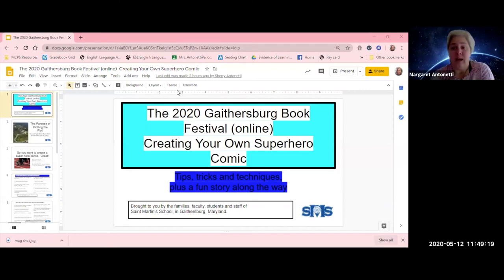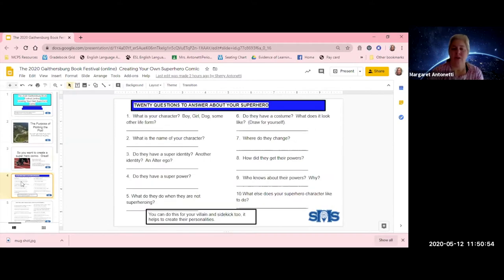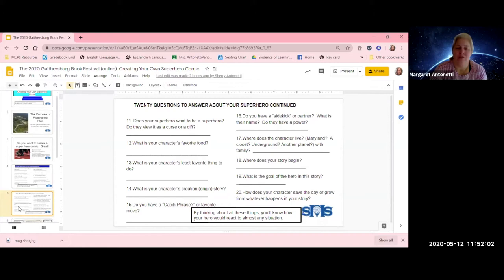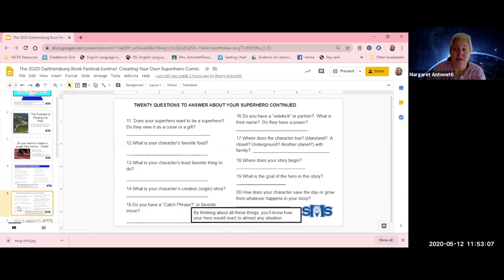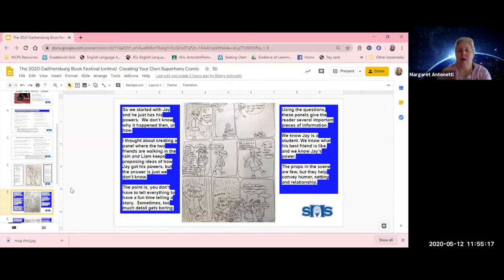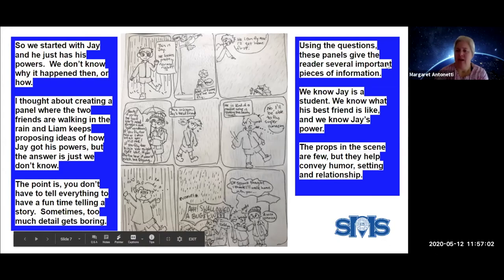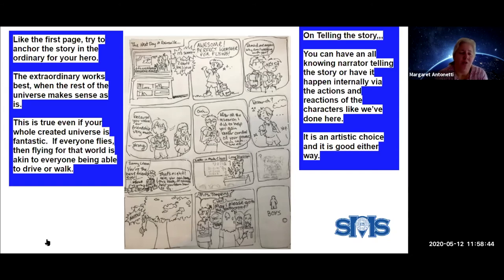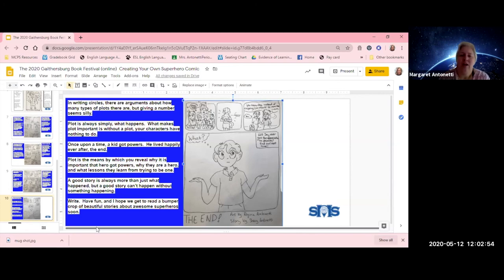The Purpose of Plotting the Plot with St. Martin's School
Follow St Martin of Tours Catholic School’s “check list” of ideas to create your own comic hero.  Design your own comic panels while concentrating on the plot.

The Gaithersburg Book Festival is a yearly celebration of the written word and its power to enrich the human experience. Our mission is to foster an interest in reading, writing and literary conversation.